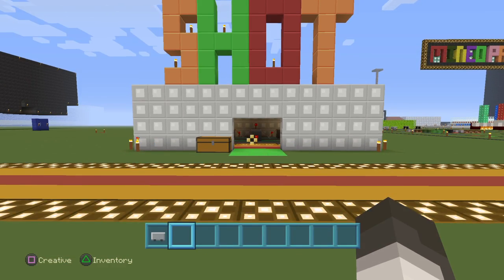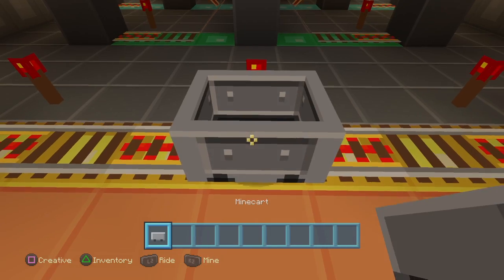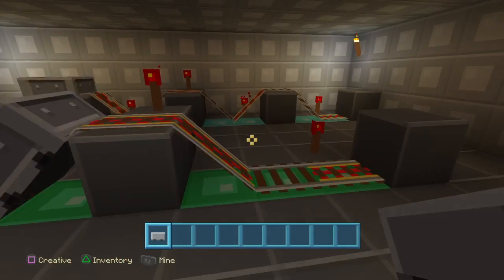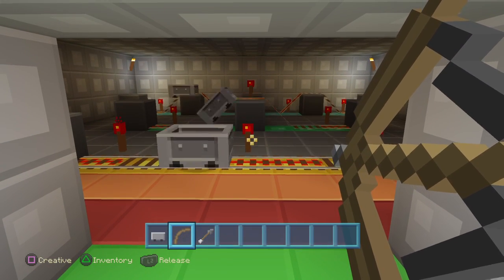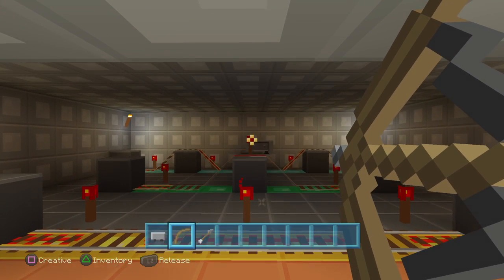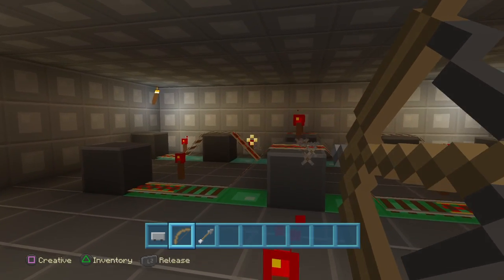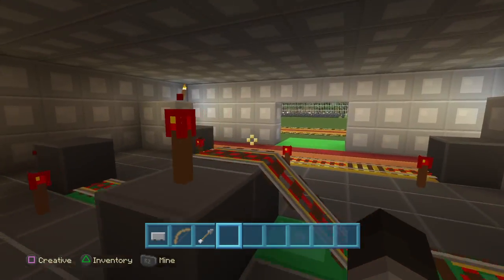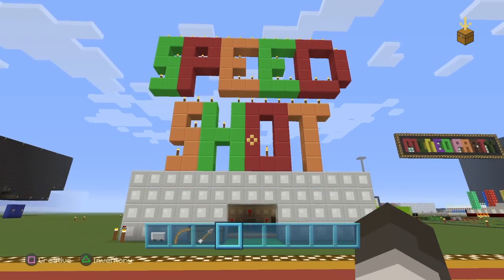Jtb Presents: Minecraft Minigames - Speed Shot!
This time I test my archery skills on Speed Shot. Watch as I play through 3 levels of increasing difficulty. Will I do good or crash and burn?